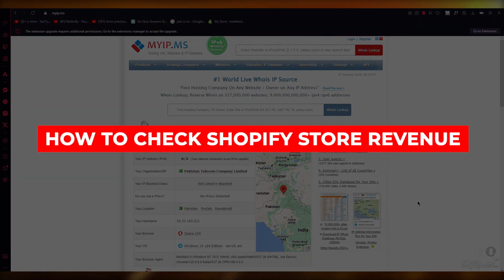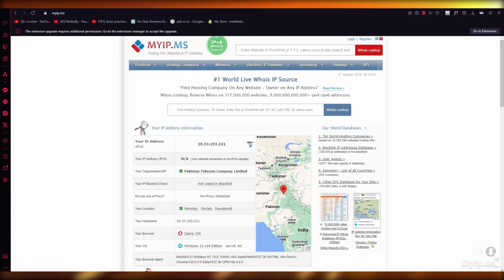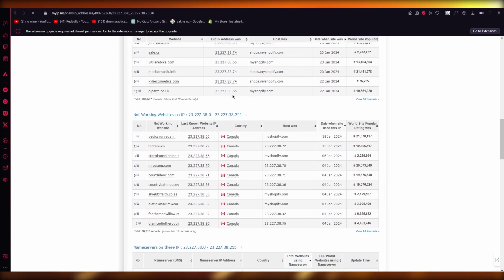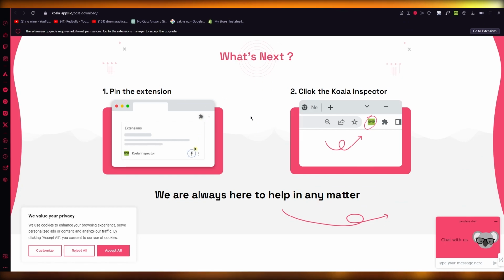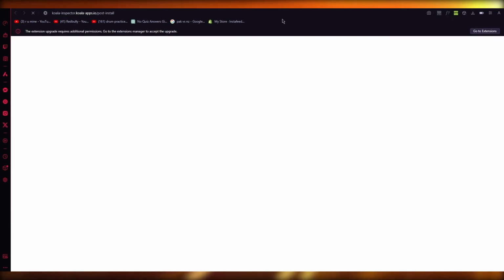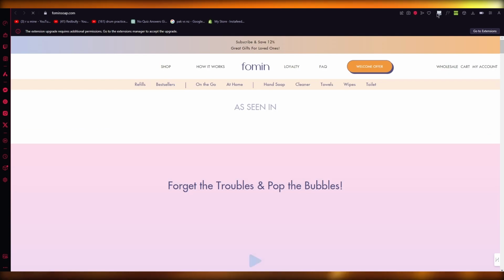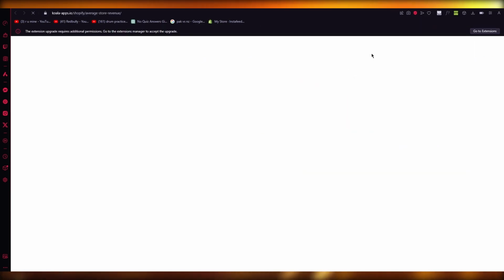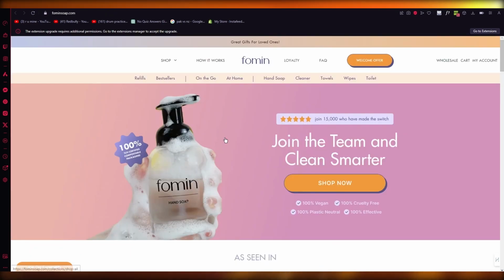How To Check Shopify Store Revenue (Spy On Shopify Competitors)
in this video I will show you How To Check Shopify Store Revenue. This video will cover everything that you need to know and help you get started with this software.

Kind regards,